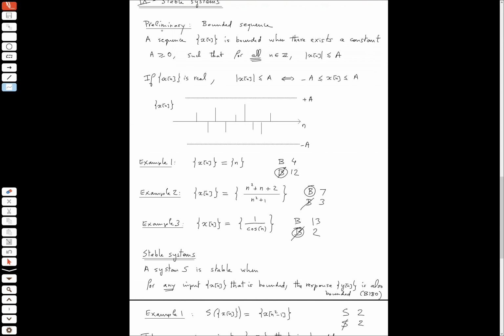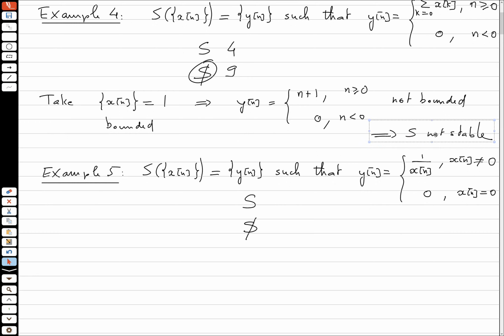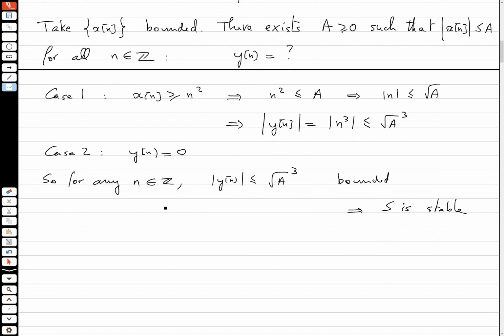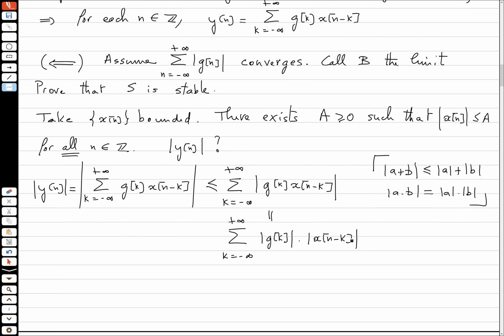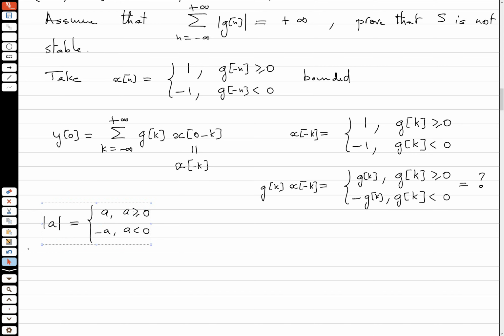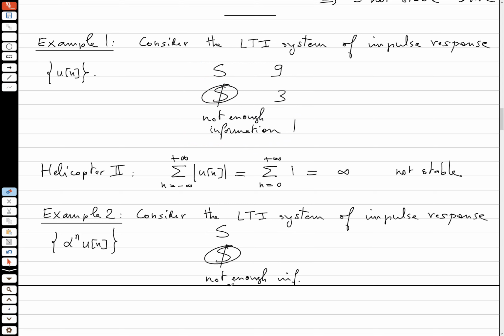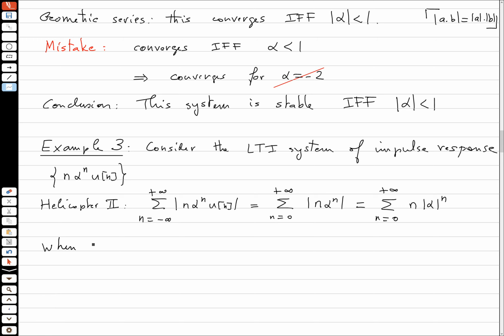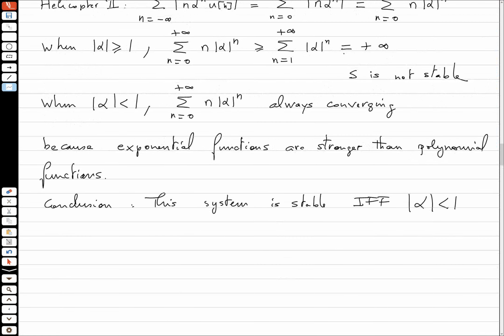Lecture 9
Description